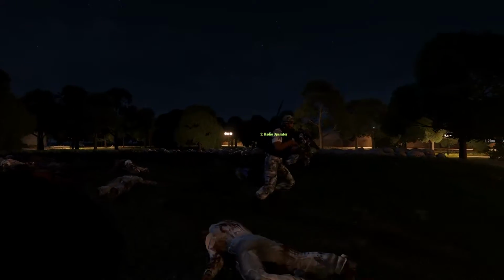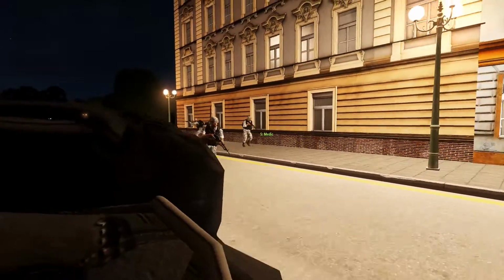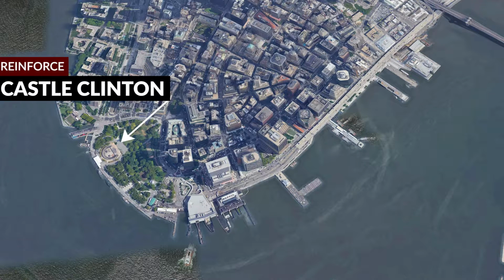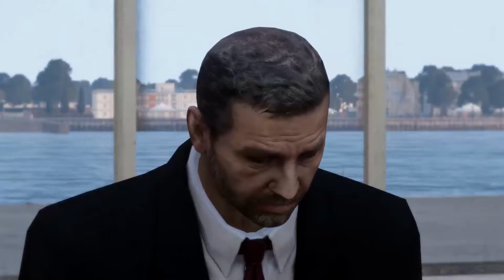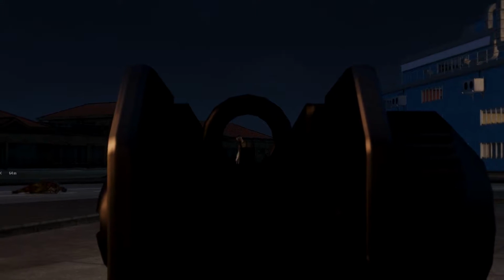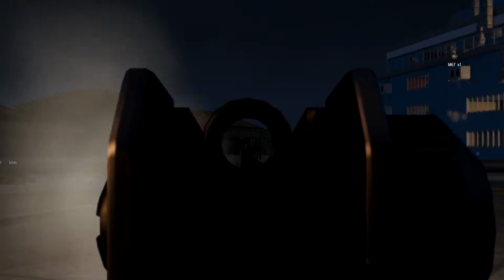🧟 Arma 3: New York City Zombie Attack | Part 2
Happy Halloween everyone! As a fun little special, over the next few days, I'll be making a couple of Arma 3 zombies mod missions that will take place in New York City. Since NYC has been overcome by a zombie attack, in Part 1, we'll be asked to check on a civilian evac point that has gone dark. We think that its become another casualty in the zombie apocalypse but we'll have to wait and see.

Here are some current and past series that have been featured on this channel:
》Denotes current series at the time of the video